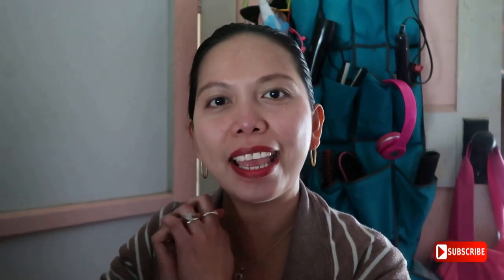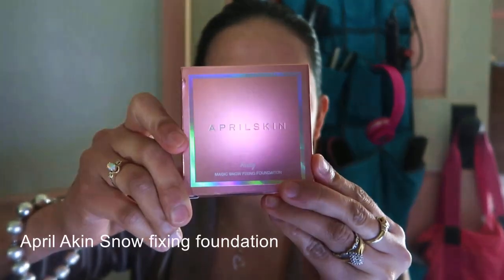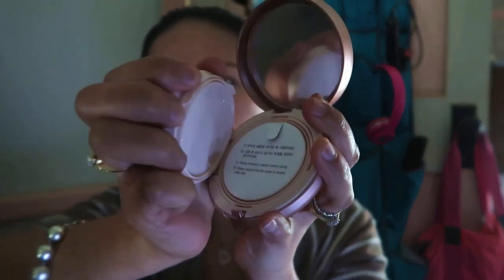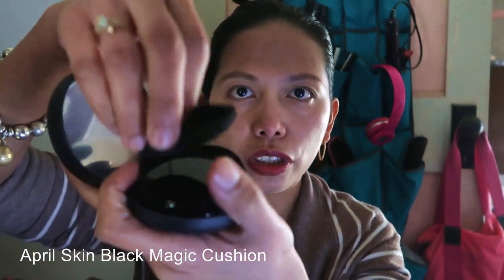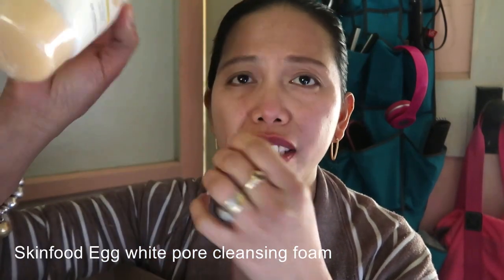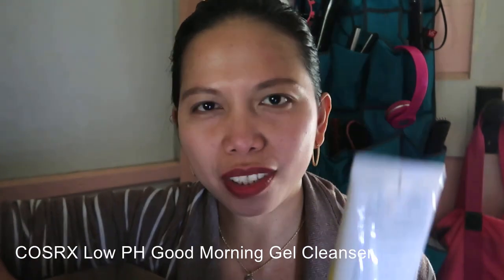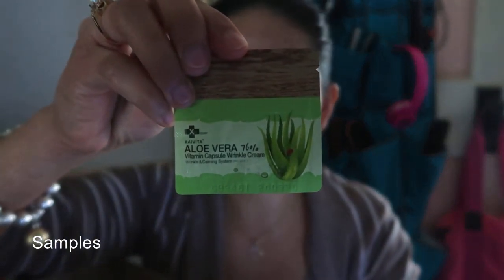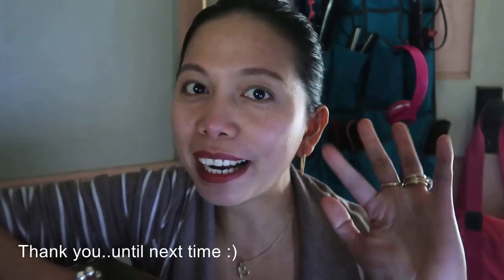Korean Skincare Haul/Unboxing :), skinfood &april skin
hi everyone :)

sharing you here my korean skincare unboxing..
i purchased them so it's not sponsor  by anyone and if you purchased on her website she will always add some samples to try :)
  thank you and stay in touch always

cheers,
chona

music credit to its owner no copyright